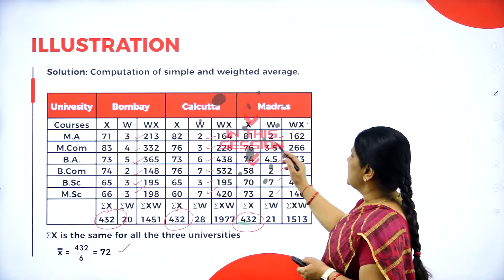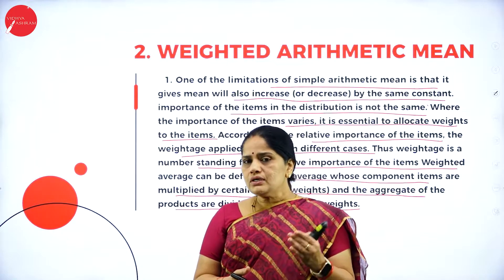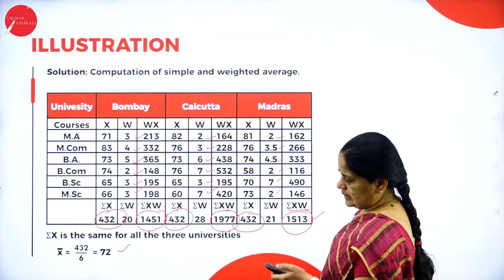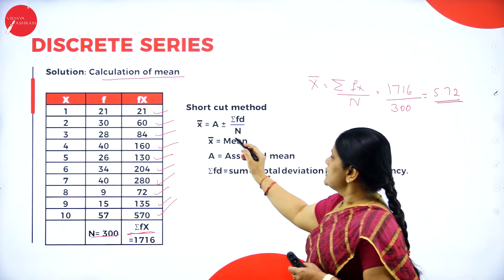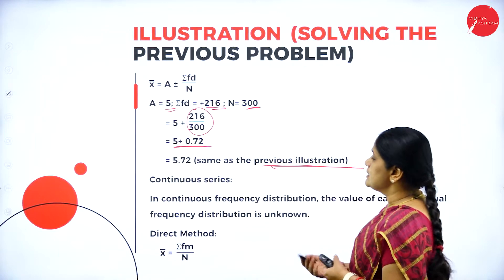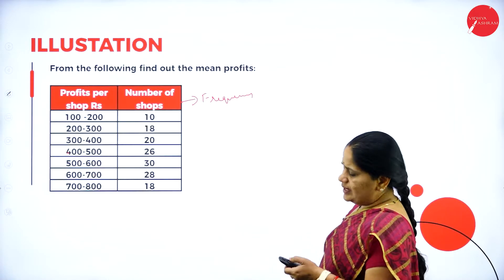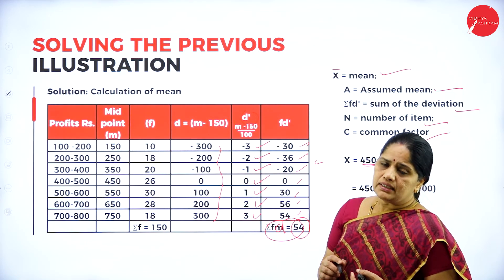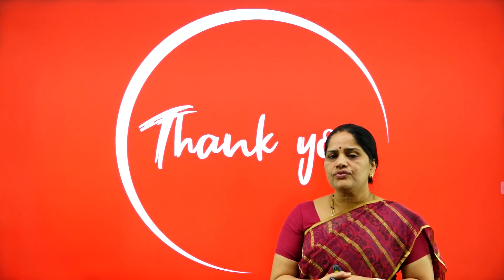DAY 06 | STATISTICS FOR BUSINESS DECISIONS | III SEM | B.BA | NEP | MEASURES OF CENTRAL TENDENCY |L2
Course : B.BA
Semester :III SEM
Chapter Name : MEASURES OF CENTRAL TENDENCY
Lecture : 2